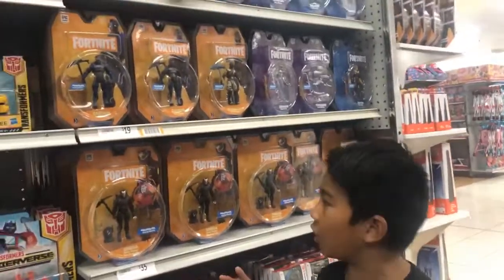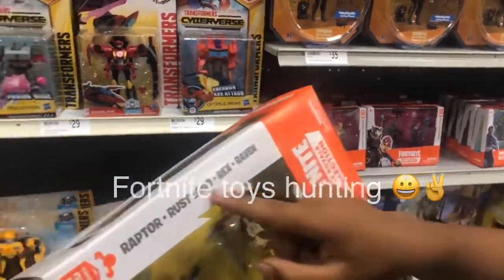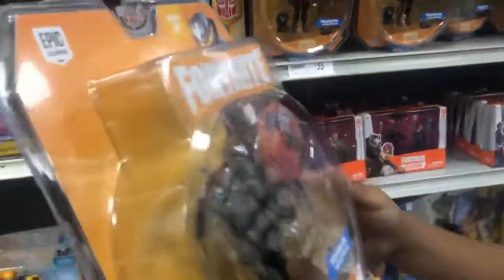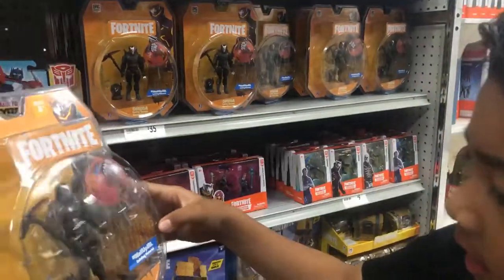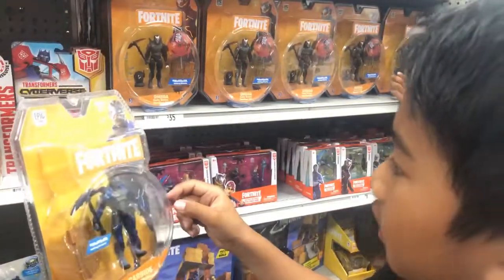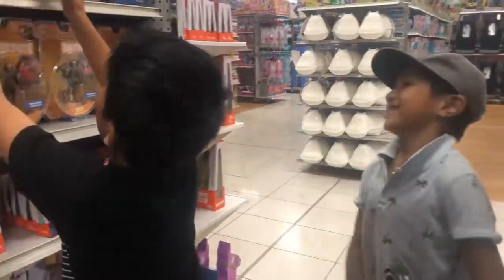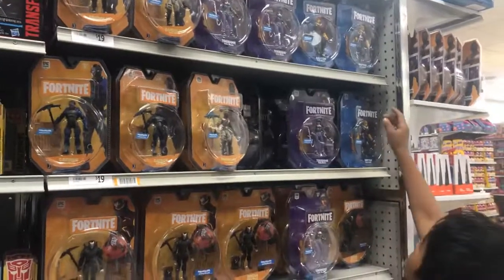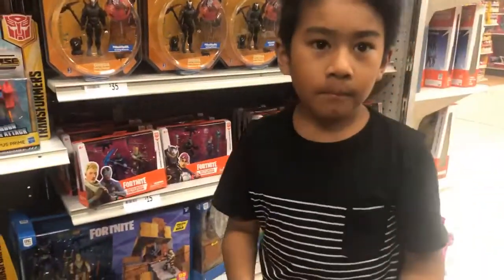Fortnite Toys Shopping ✌🏽